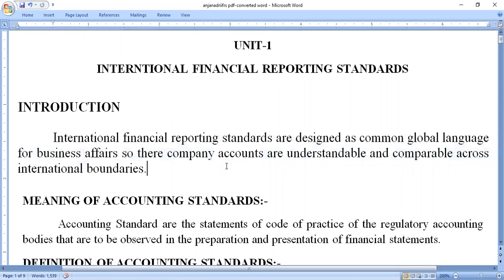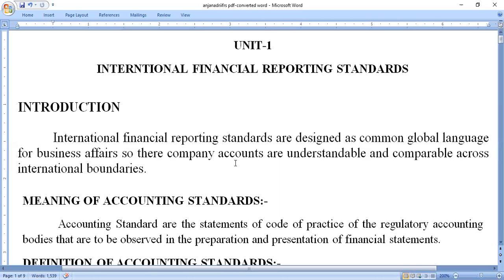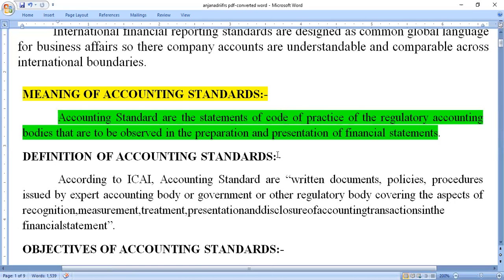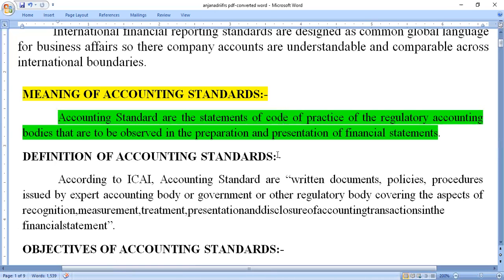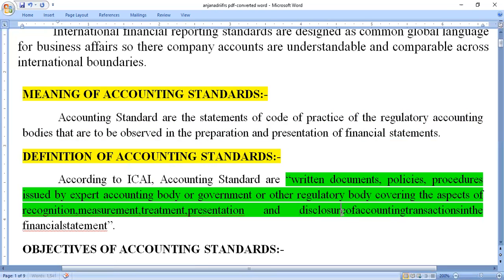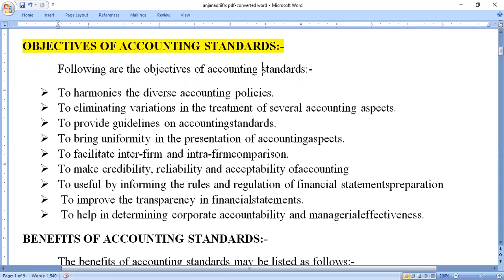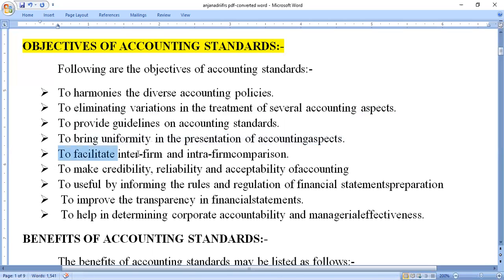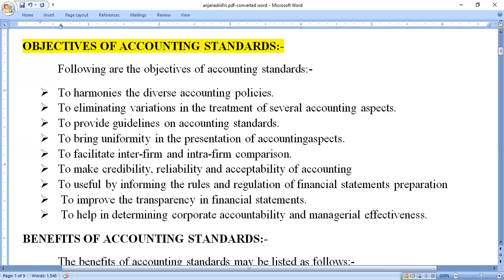I F R S 1